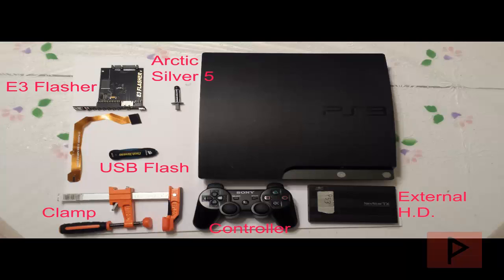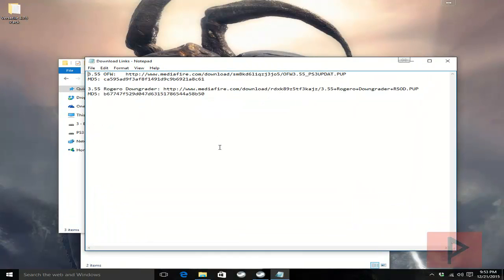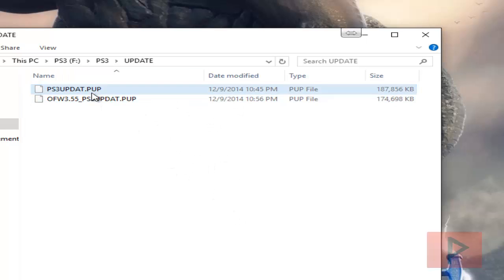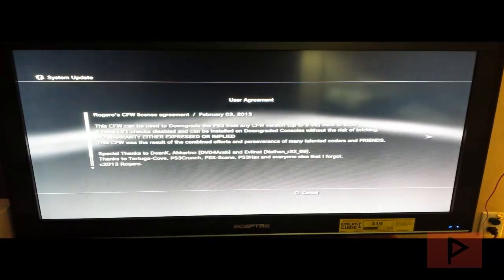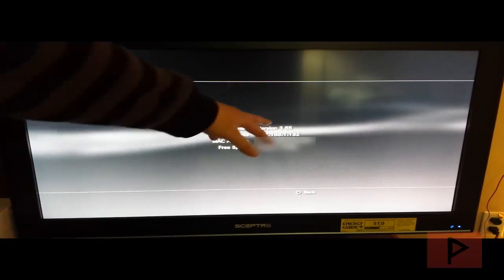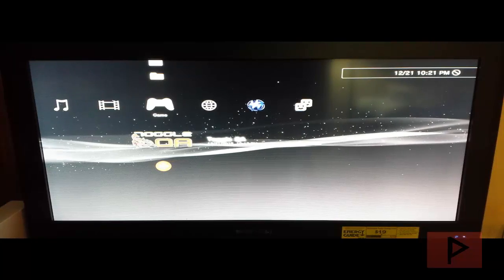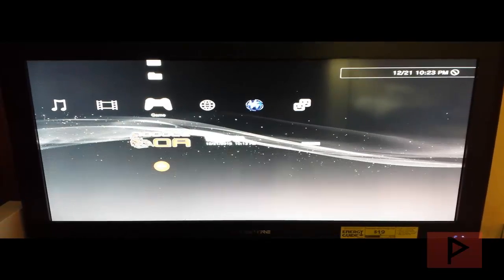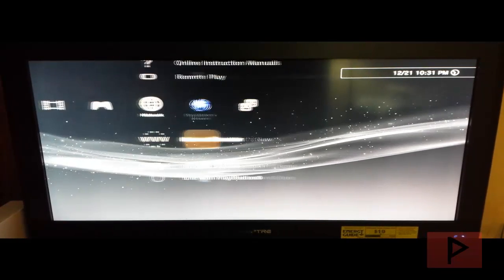[How To] Downgrade Slim PS3 from 4.76 to 3.55 Firmware Using E3 Flasher Tutorial (Part 4 of 4)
This is the fourth video of a 4 part series that shows you how to downgrade a slim PS3 that is NOR chip compatible with the E3 flasher.

In today's video, I will show you how to install the Rogero downgrader 3.55, and then ultimately go to OFW 3.55. Enjoy!